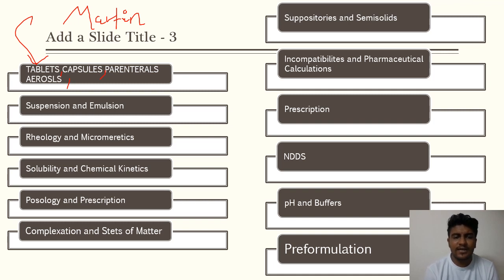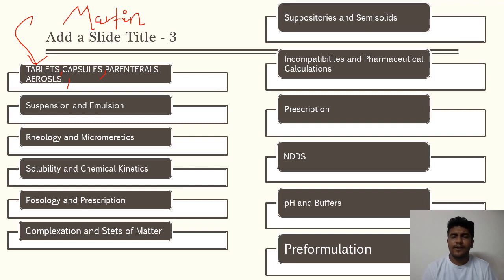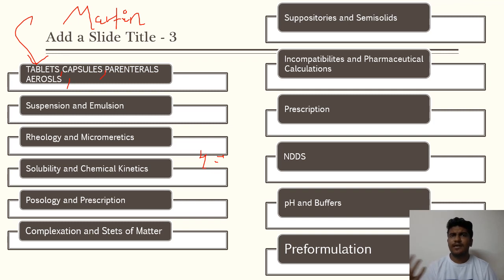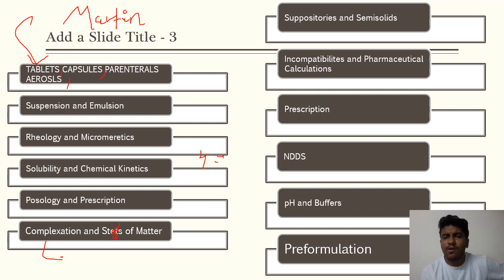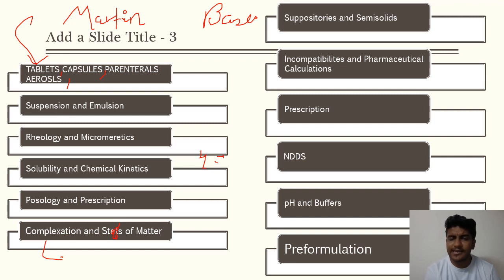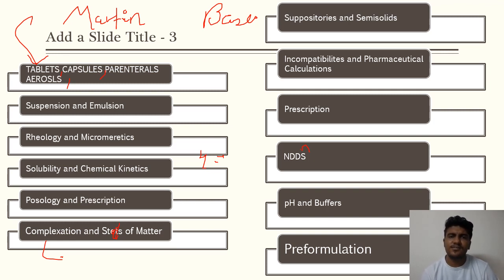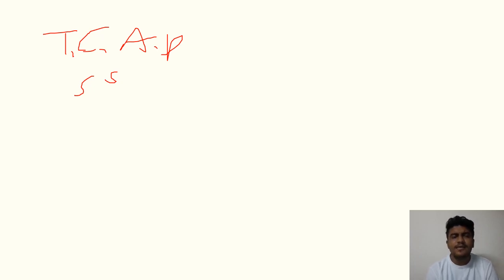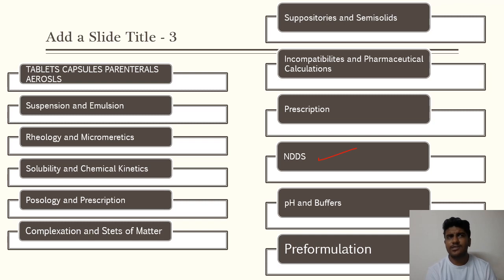GPAT Cracker Series Part 4: Pharmaceutics.How to crack GPAT